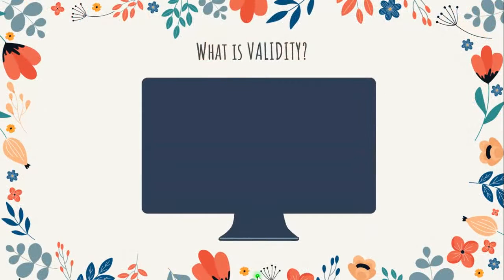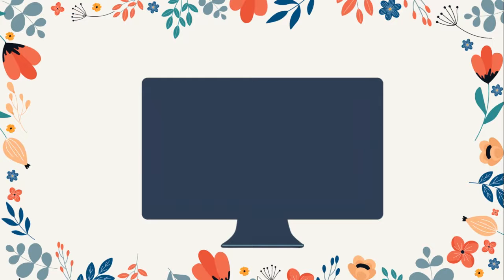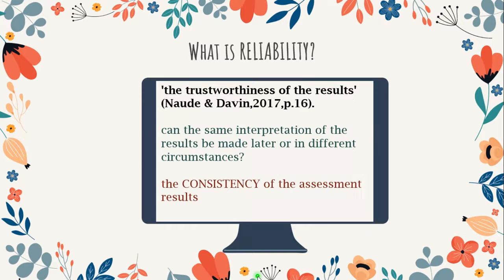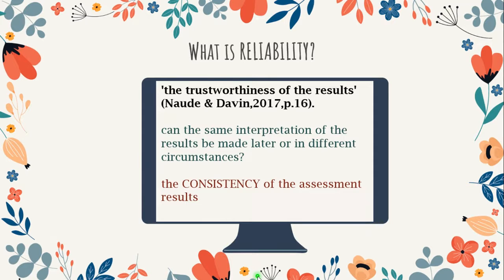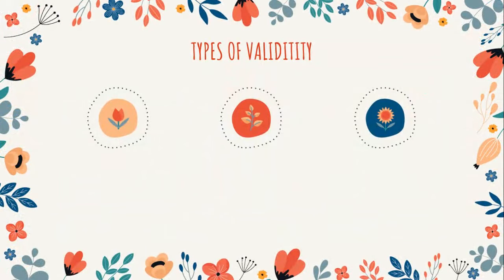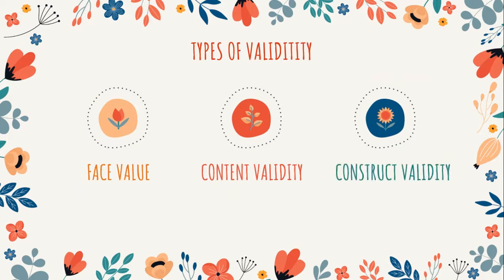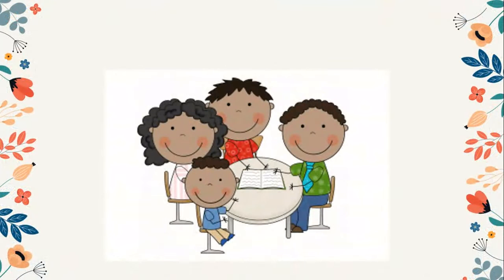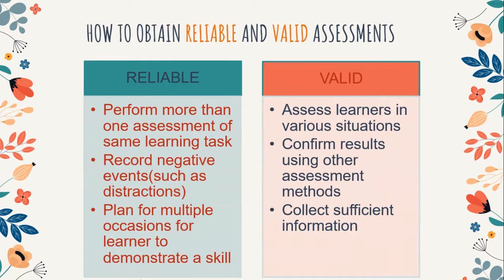AFPC LU 1 LO5 6 Validity and reliability